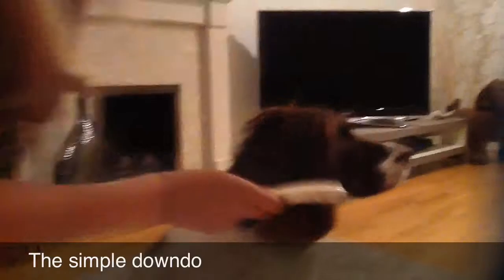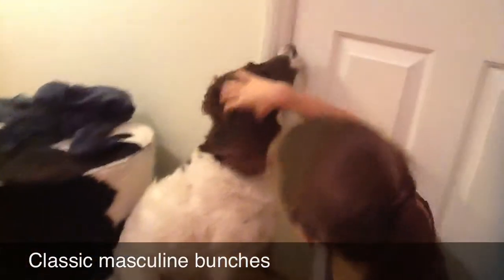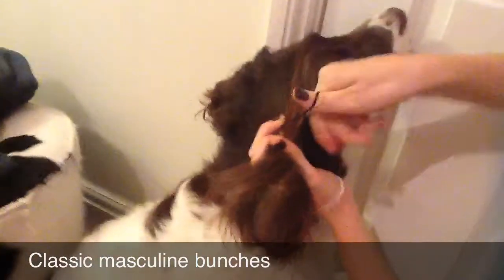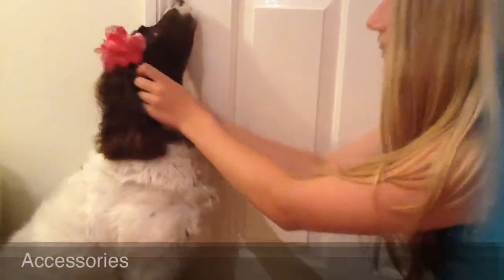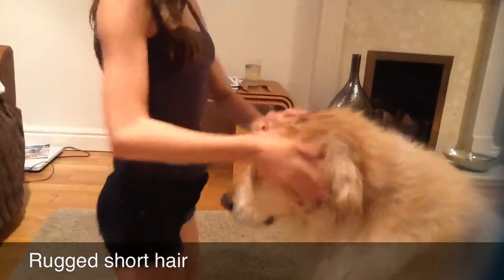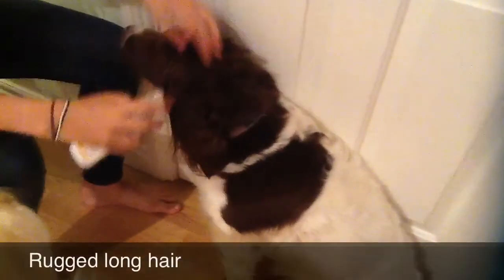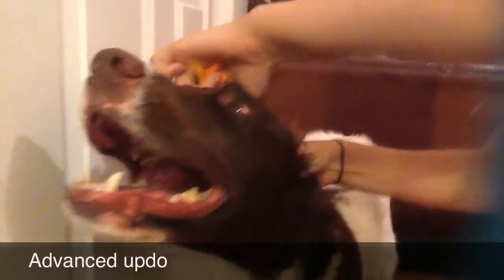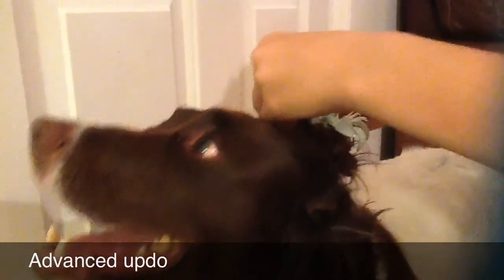Male dog hairstyle tutorials to suit every dog!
We take you through the basics of bang-on-trend Dog Hairstyling.

In this easy to follow "How to Guide" hosted by Olivia and Emilia, you'll find out all the secrets to making your dog the talk of the town!